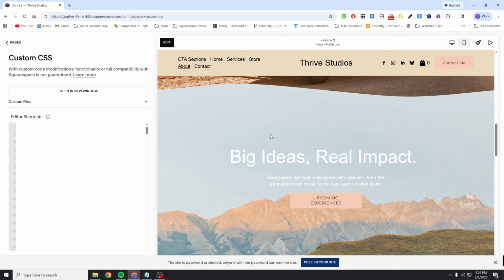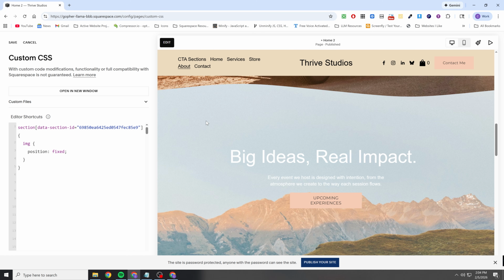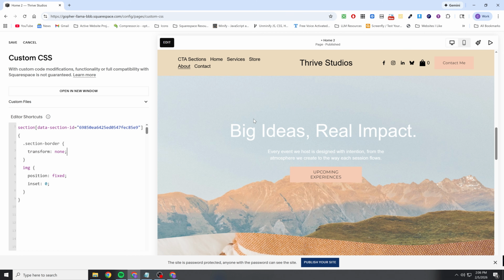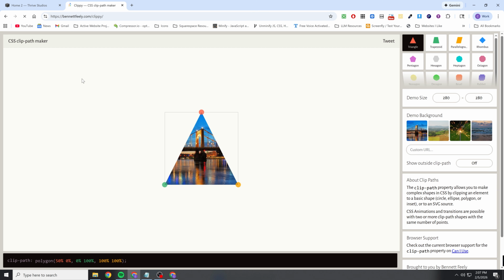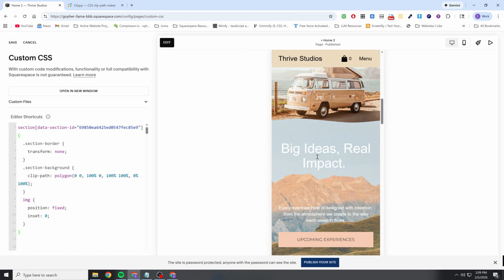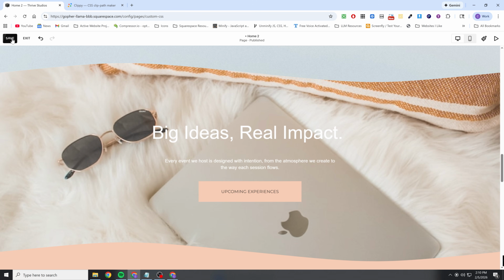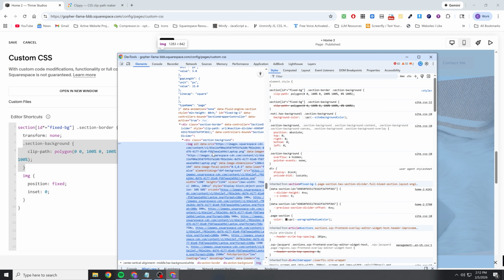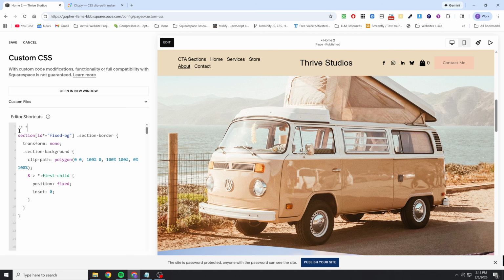Fixed Background Effect on Scroll in Squarespace 7.1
In this video I show you how to create a fixed background image effect on scroll in Squarespace using just a few lines of CSS, plus how to make it reusable across multiple sections.

⌚ Timestamps:
0:00 Intro
0:29 Targeting the section
1:36 Adding position fixed and inset
3:03 Fixing the section divider transform issue
4:09 Solving overflow bleed with clip-path
6:39 Making it reusable with ID contains selector
9:17 Cleaning up the CSS
10:13 Making it work with videos
11:37 Final snippet and wrap-up